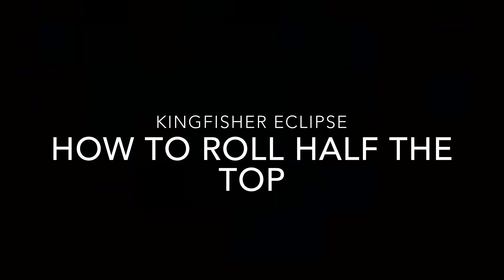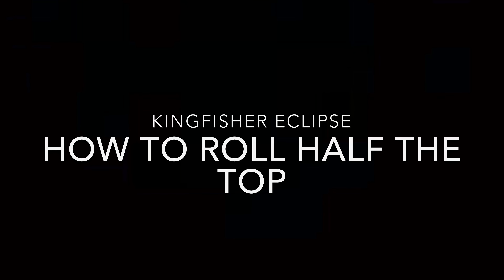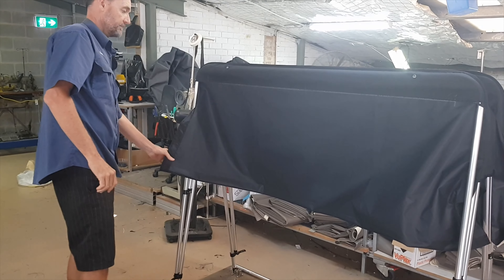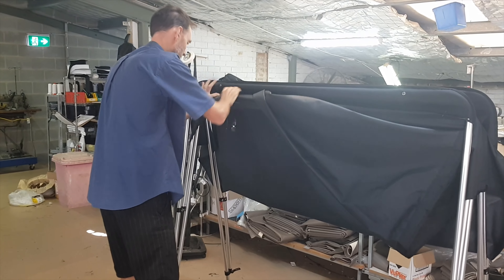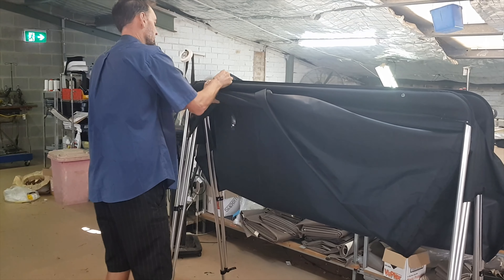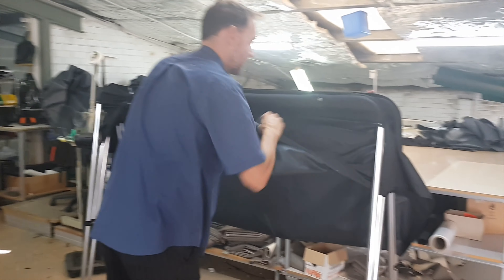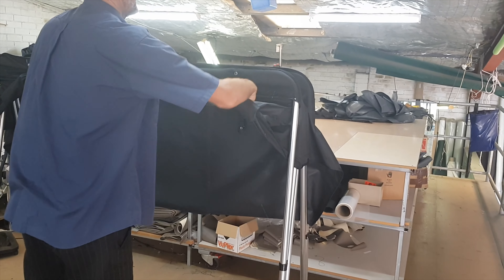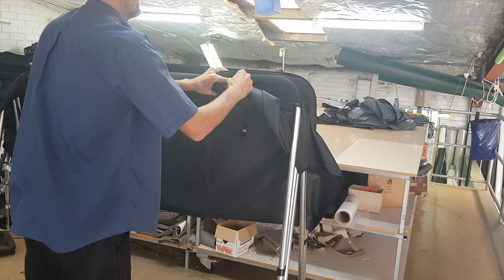Kingfisher Eclipse Tutorial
Easy way to roll up fabric